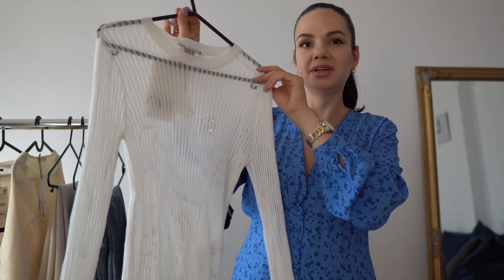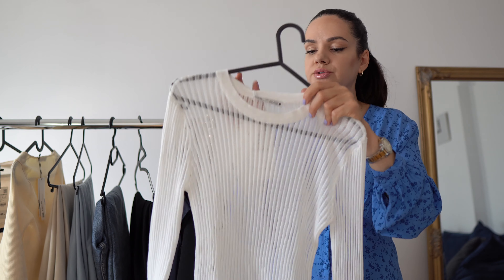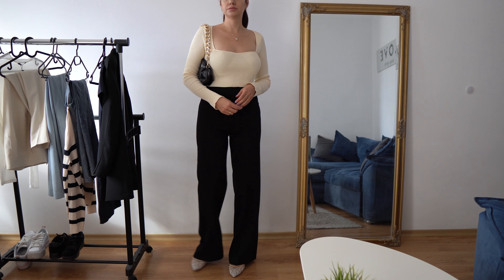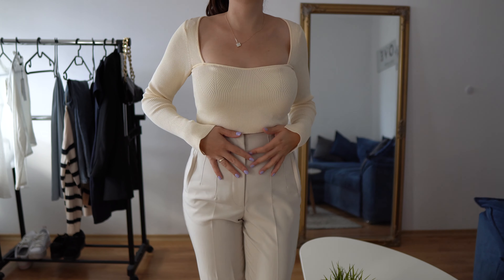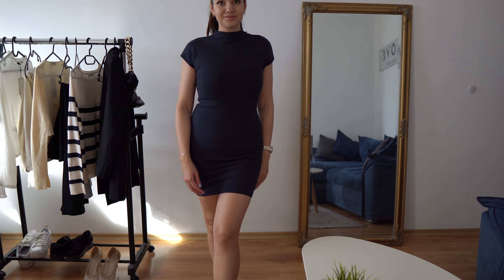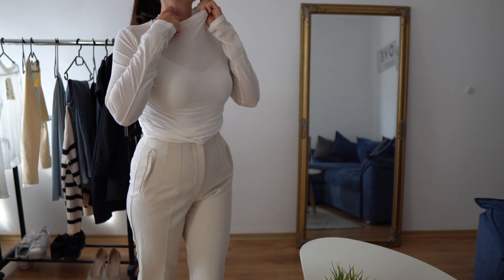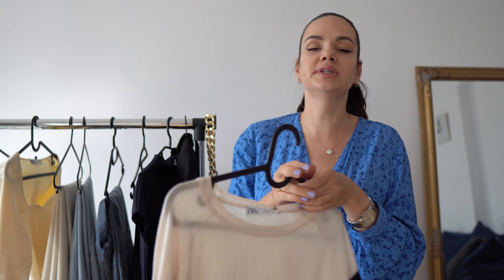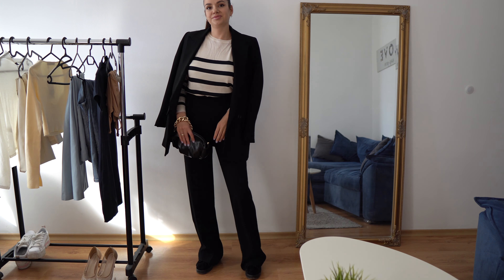New In ZARA Haul Fall 2022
ZARA TRY ON HAUL FALL 2O22 | WHAT'S NEW IN ZARA - neutral & minimal style staple pieces for fall

RIBBED TOP

LONG FLOWY PANTS

KNIT CORSET TOP

SHORT STRETCH KNIT DRESS

MOCK NECK T-SHIRT

BASIC KNIT SWEATER